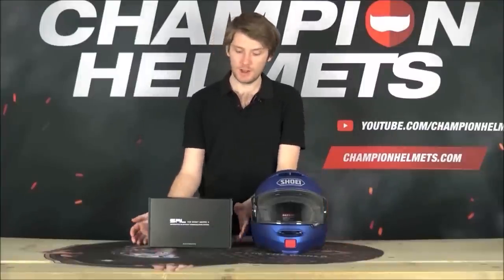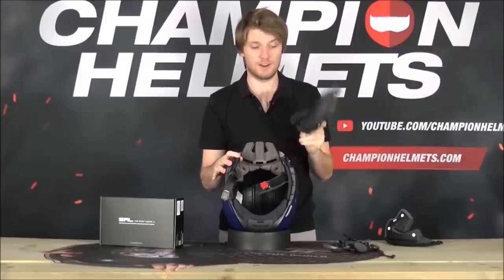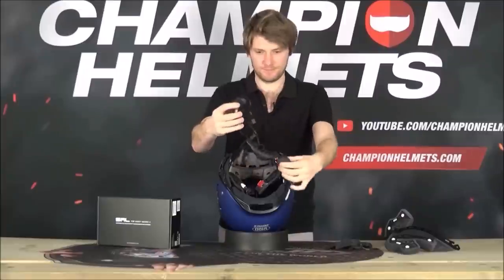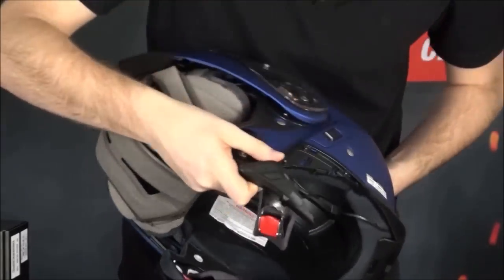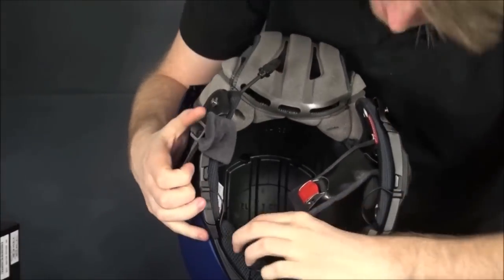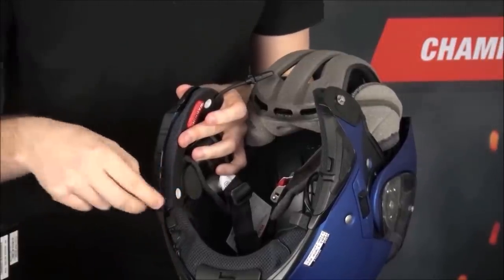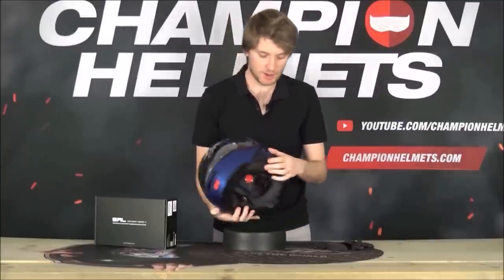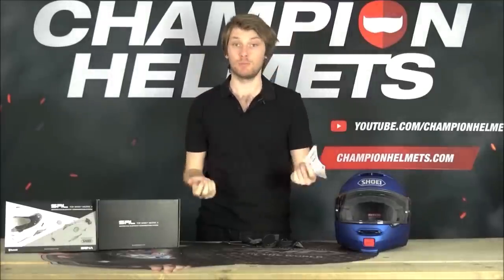How to Install the Sena SRL 1 and Use it - ChampionHelmets.com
Optimal Integration
Designed jointly by Sena and Shoei, the SRL is a commuication system tailored specifically to the Shoei Neotec Ⅱ helmet – is the upgraded version of the wildly popular Neotec modular helmet. The SRL is virtually undetectable from the outside of the helmet, and functions with a simple 3-button control.

Connectivity Simplified
A dual Bluetooth chip allows for up to 8 intercom connections as well as simultaneously listen to music and talk to other riders via Intercom using Audio Multitasking. When audio comes through the Intercom music will automatically decrease in volume, and return to a normal volume when riders stop talking over the Intercom. Simply pair the SRL with your smartphone to stream music, listen to GPS directions, and take and make phone calls.

A Feature Set to Keep you Moving in the Right Direction
Take your ride up a notch with the stellar feature set of the SRL. In addition to the the Universal and Group Intercom features, the SRL offers music sharing and Sena’s Advanced Noise Control technology. Smart volume regulates the volume of your music when the environment outside of your helmet changes, due to wind noise or increased speed. Built in FM radio lets riders easily scan through and save radio stations.

Linking the SRL with the Sena Smartphone App (for iPhone and Android) allows you to configure device settings and access our quick guide at the click of a button. The SRL can also easily connect to the Sena RideConnected App to intercom with a virtually limitless amount of riders over an infinite range, so long as you are connected to a mobile network.